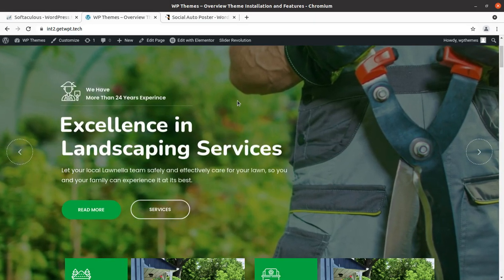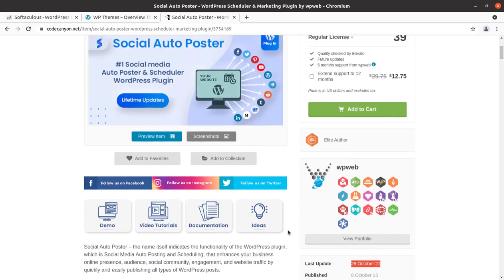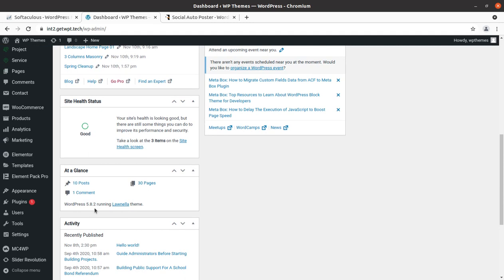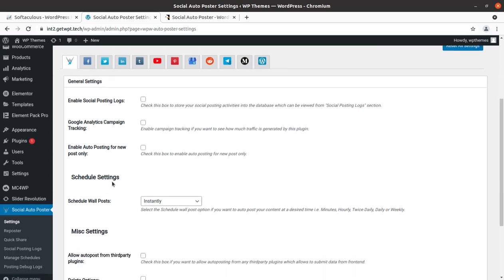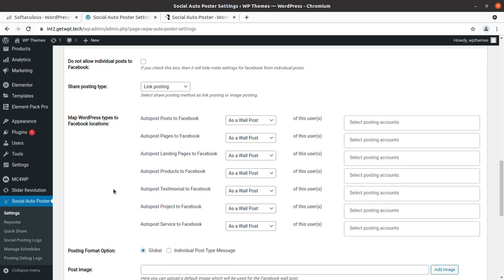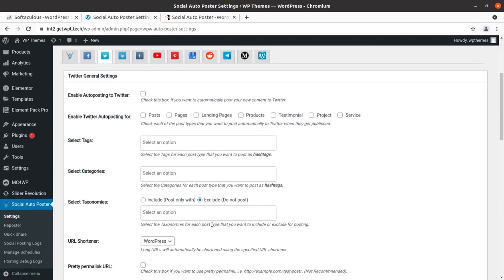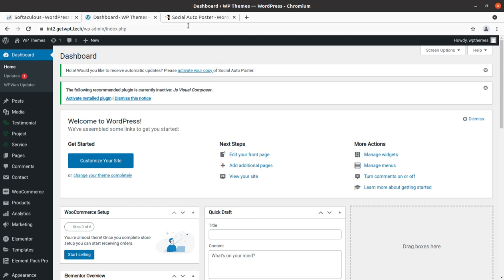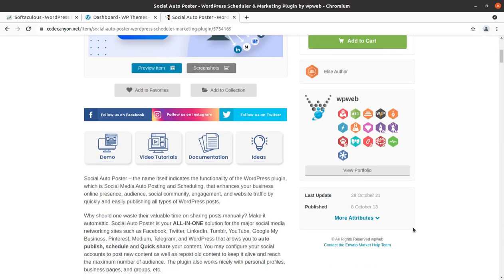Social Media Auto Posting and Scheduling Plugin | Post to Social Media Accounts from Website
Social Auto Poster  WordPress plugin that allows bloggers, vloggers, influencers, and marketers, save their time by automating their social media posting.

You are regularly publishing content on your WordPress website, it will be automatically published on the targeted social media profiles. This scheduler allows you to schedule numerous posts to be published at the desired time, instantly, and yes, the most important feature is the Reposter, which allows you to revive old posts as well.
Social Media Auto Poster Plugin supports 11 social media networks, which will undoubtedly help you enhance your website traffic and SEO. Social Auto Poster promotes your popular content, keeping your users engaged and helps you to grow your brand.

Social Media Auto Poster plugin has Google Analytics integration, which allows you to track post engagements and click counts across all social media networks. Which will help you to build your social media marketing strategies.
Now don’t waste your valuable time on sharing posts manually, make it automattic. Social Auto Poster is your all-in-one solution for the major social media networking sites such as Facebook, Twitter, LinkedIn, Tumblr, YouTube, Google My Business, Pinterest, Medium, Telegram, and WordPress that allows you to auto publish, schedule and quickly share your content.